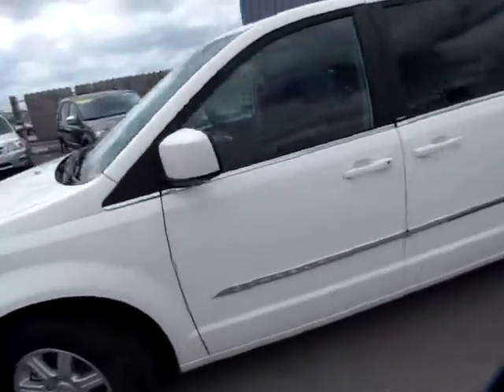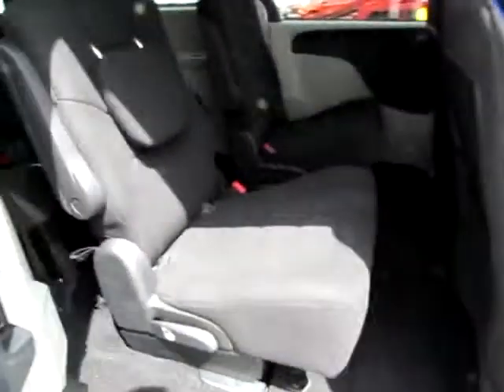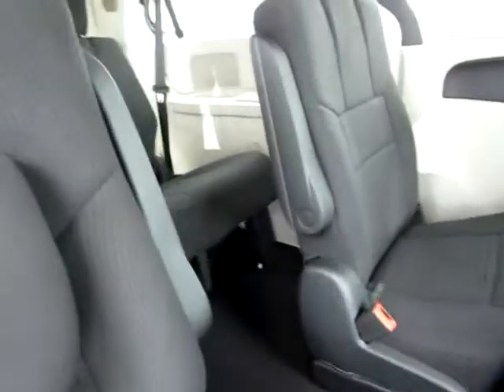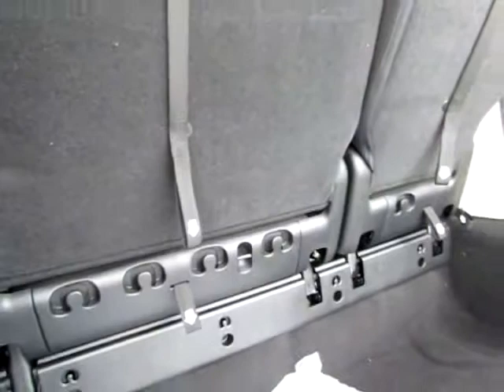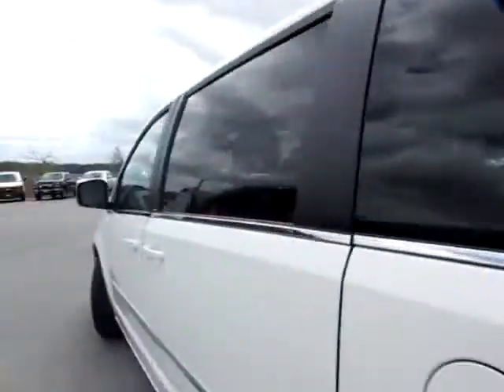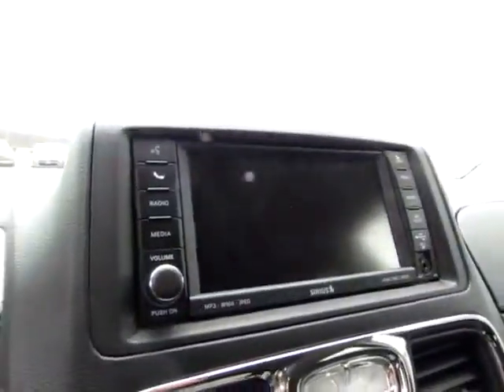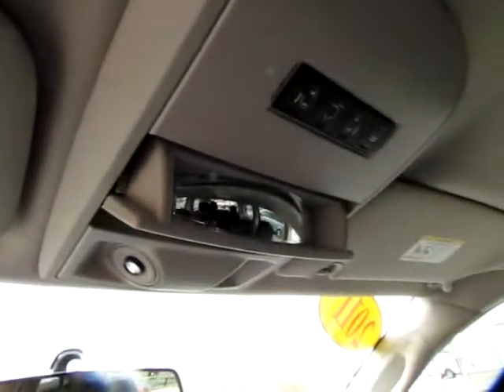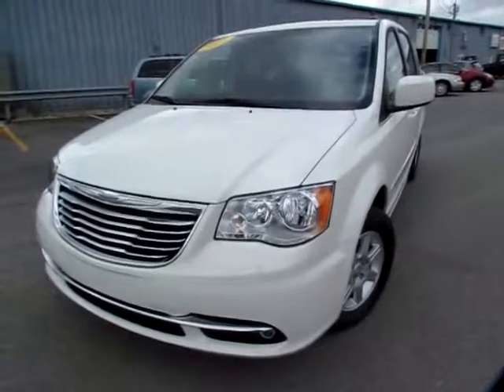613824 White 2011 Chrysler Town and Country Touring xvid